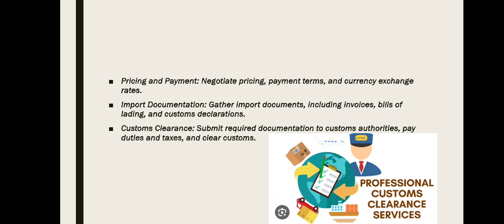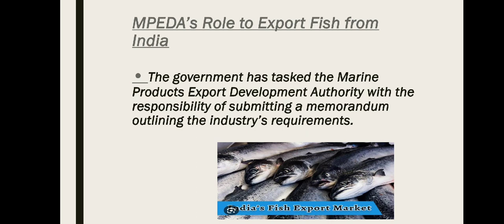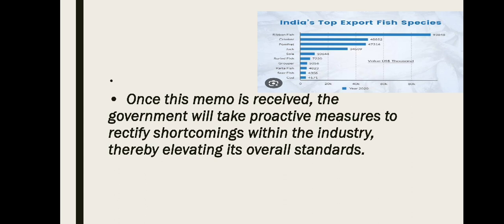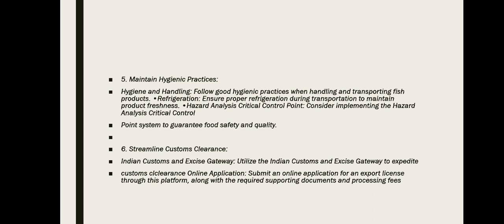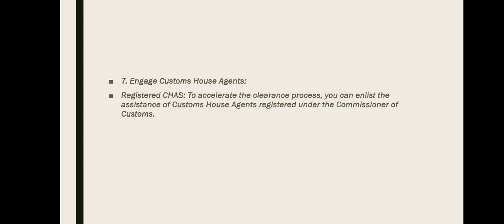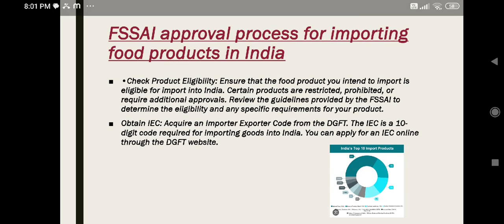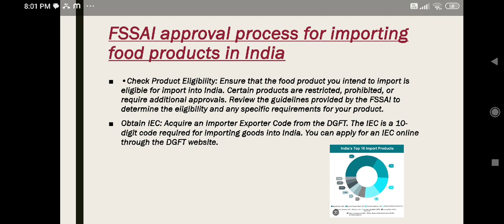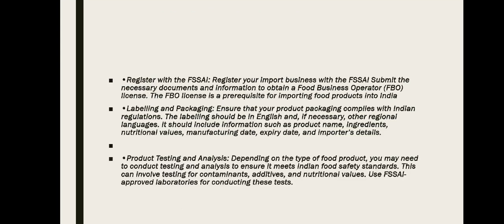Global marketing export and import procedure